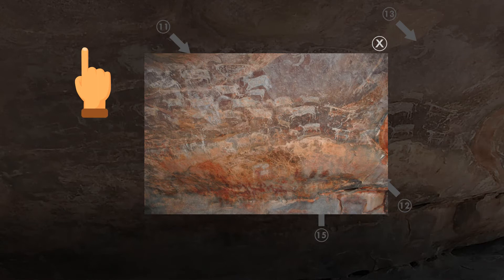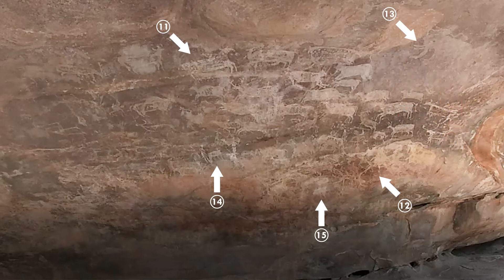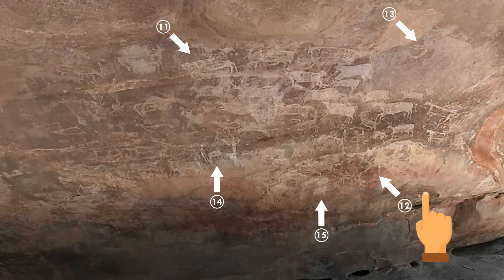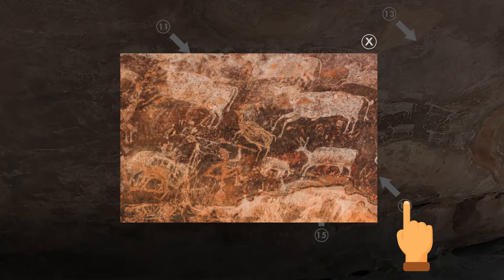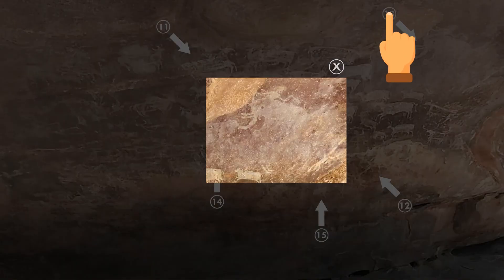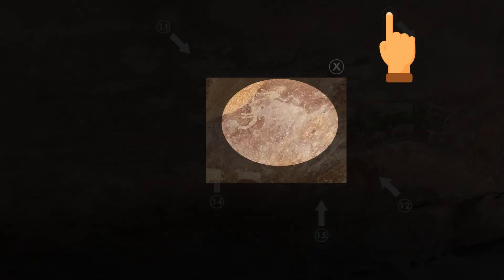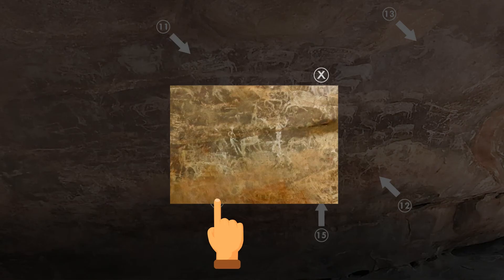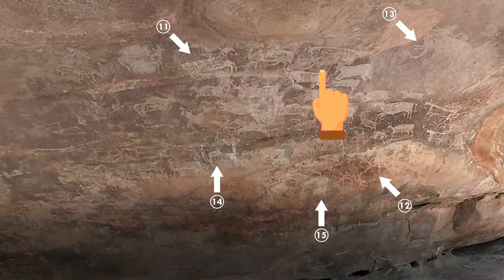Zoo Rock - Rock Shelter No.4 - Bhimbetka